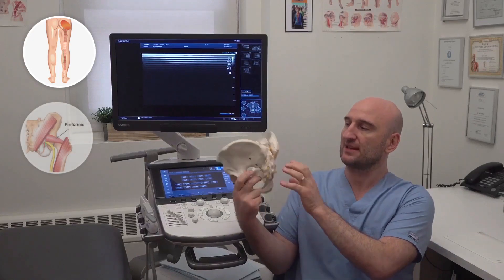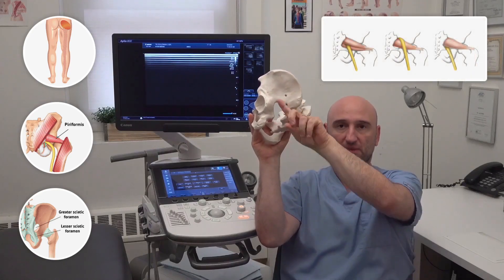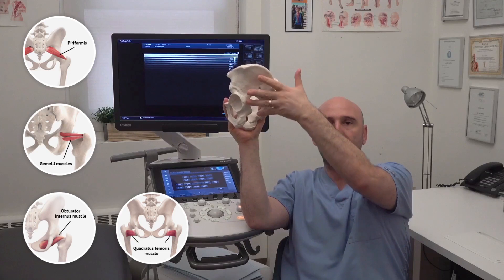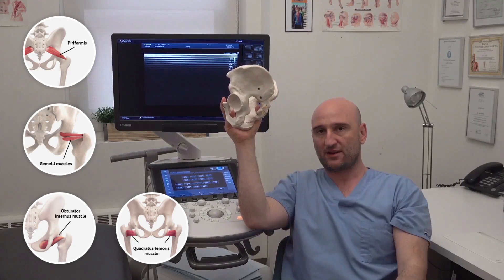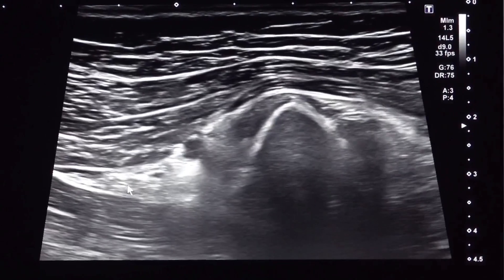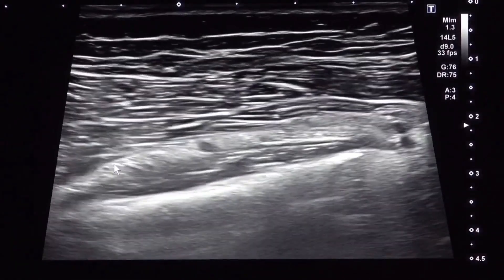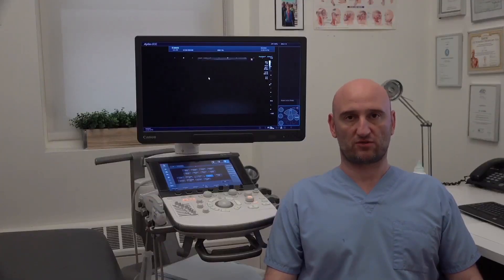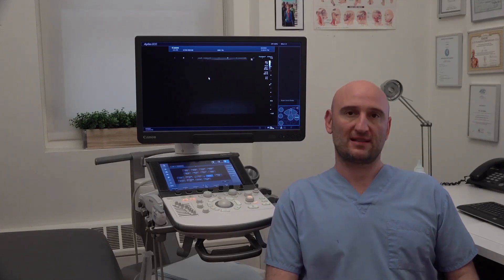Is sciatica a true pain in the buttock?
Symptoms of sciatic nerve pain can sometimes manifest as a pain in the deep gluteal region. Sciatic pain is most often caused by nerve root compression in the lumbar spine, but it can sometimes arise from pressure caused by swelling or tightening of the piriformis muscle, a small muscle located deep in the buttock, behind the gluteus Maximus.

11 West 25th Street 5th Floor,